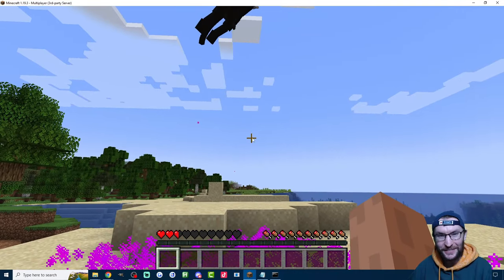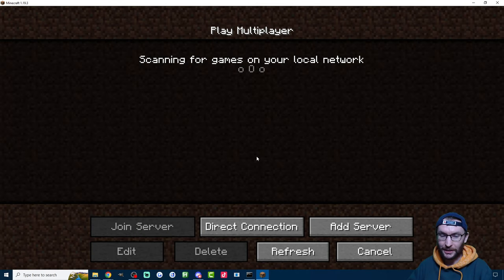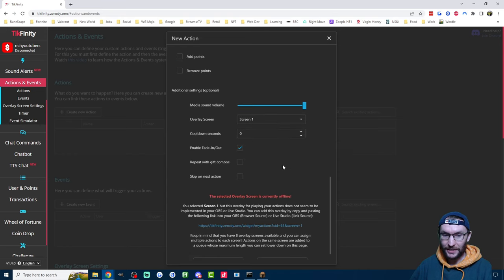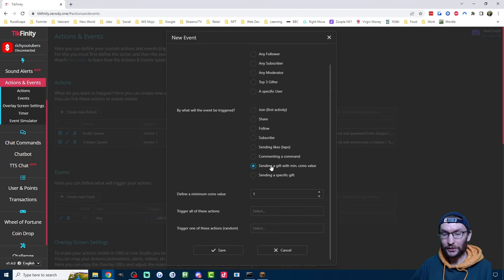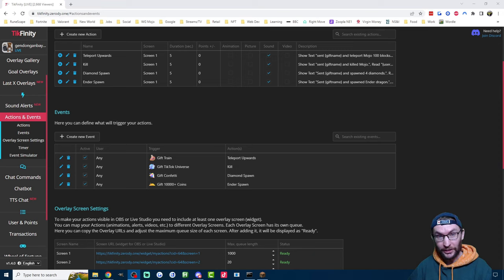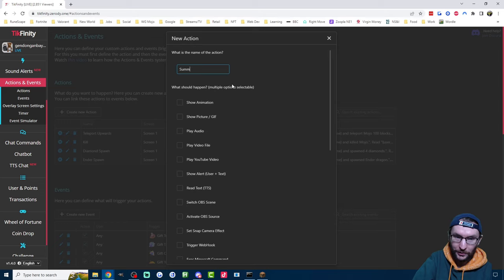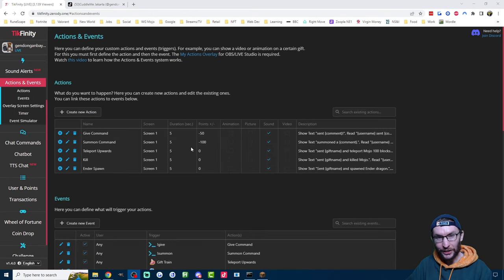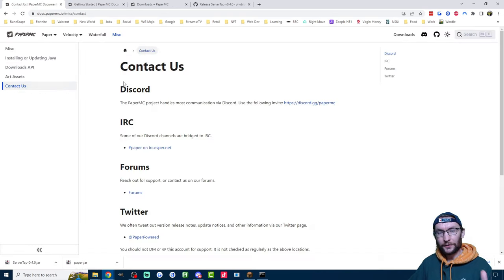This Minecraft Plugin Changes EVERYTHING - Complete TikFinity TikTok LIVE Tutorial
Here is how viewers can spawn mobs and give you items by sending gifts and typing commands during your TikTok live streams. This lets them control your game.

Still stuck? Follow this guide

Summon Phase 1 Ender Dragon ►► execute at PlayerName run summon ender_dragon ~ ~10 ~ {DragonPhase:0, CustomName:"\"{username}\""}
Spawn Creeper (change for any npc) ►► execute at PlayerName run summon creeper ~5 ~5 ~ {CustomName:"\"{username}\""}
Give One Diamond (change for any item) ►► execute at PlayerName run give PlayerName diamond 1
Eliminate the player ►► execute at PlayerName run kill PlayerName
Teleport 100 blocks into air ►► execute at PlayerName run tp PlayerName ~ ~100 ~
Spawn 5 TNT (Explode immediately) ►► execute at PlayerName run summon area_effect_cloud ~ ~1 ~ {Passengers:[{id:tnt},{id:tnt},{id:tnt},{id:tnt},{id:tnt}]}
Creative mode ►► type "op PlayerName" into run.bat then in the Minecraft console type "/gamemode creative"

For anything that is more than one word use underscores. e.g. Golden Apple is golden_apple

🤖 *ChatGPT Prompt*

Use this prompt to get any TikFinity command.

_I am playing Minecraft Java. I am using a local papermc server. I am using a new app called TikFinity.  TikFinity has successfully used all of the following commands on my server. The commands are in backticks. `execute at PlayerName run summon ender_dragon ~ ~10 ~ {DragonPhase:0, CustomName:"\"{username}\""} ` and `execute at PlayerName run give PlayerName diamond 1` and `execute at PlayerName run summon area_effect_cloud ~ ~1 ~ {Passengers:[{id:tnt},{id:tnt},{id:tnt},{id:tnt},{id:tnt}]}` and `execute at PlayerName run fill ~-5 ~-10 ~-5 ~4 ~-1 ~4 air`. Using the same syntax please give me the following command: ENTER YOUR REQUEST HERE._

Timestamps:

00:00 - Intro
00:34 - 1: Download Java and Minecraft
00:54 - 2: Set up PaperMC
03:04 - 3: Install ServerTap
04:11 - 4: Set up TikFinity
04:47 - Spawn any NPC with a gift
10:08 - Spawn the Ender Dragon with a gift
12:29 - Viewers give an item by sending a gift
14:26 - Viewer eliminates you from the game with gift
16:15 - Teleport into air with a gift
18:18 - Use chat commands to spawn NPCs
23:04 - Use chat commands to get an item
25:07 - TikFinity Pro including discount
25:45 - Tips and tricks
27:08 - Get help